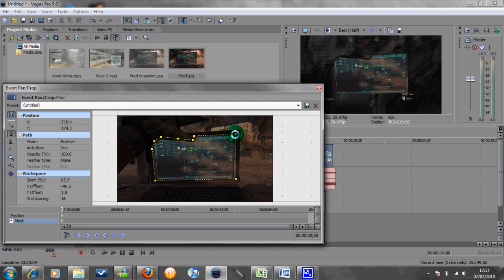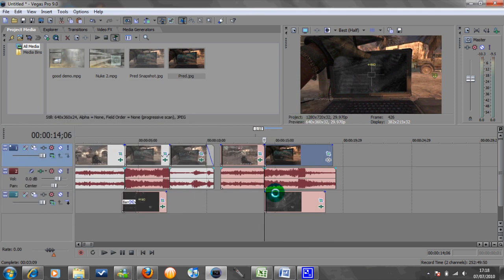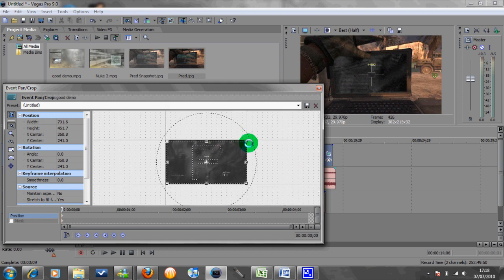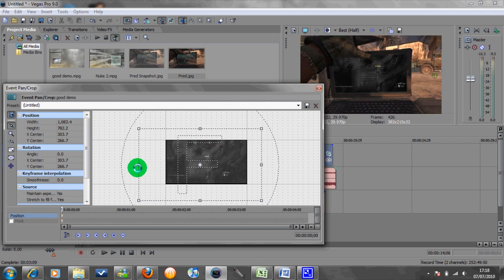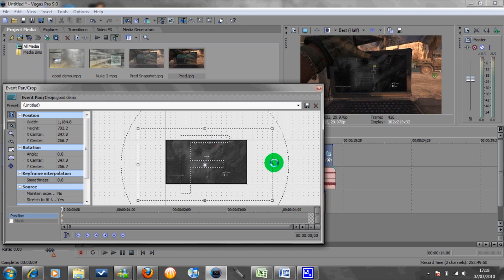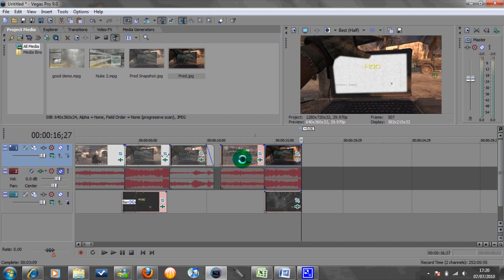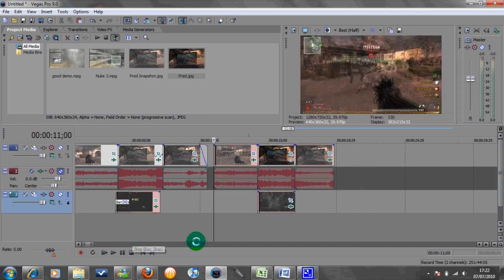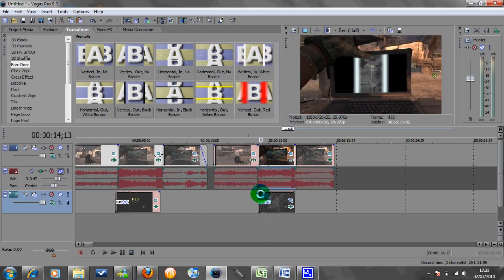Sony Vegas Tutorial - MW2 - Awsom Predator Misile Effect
here is another Tutorial using Sony Vegas 9 while playing Modern warfare 2.